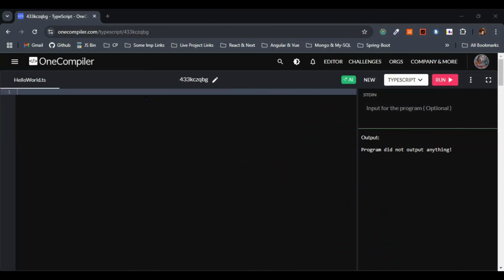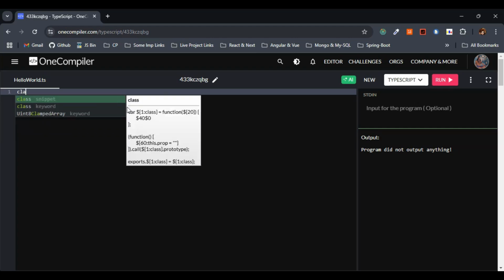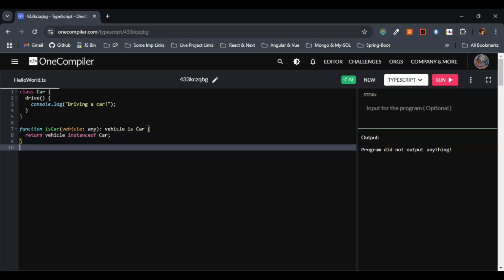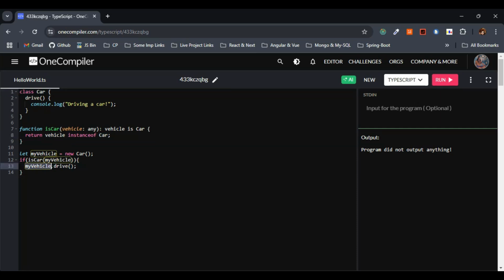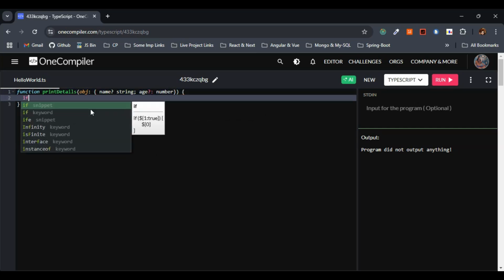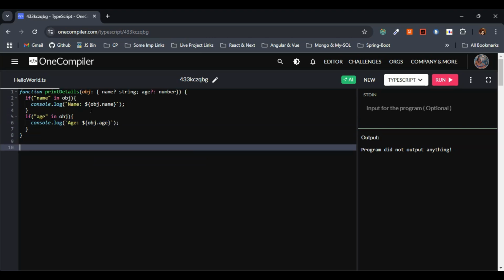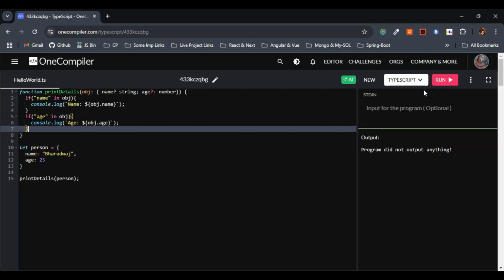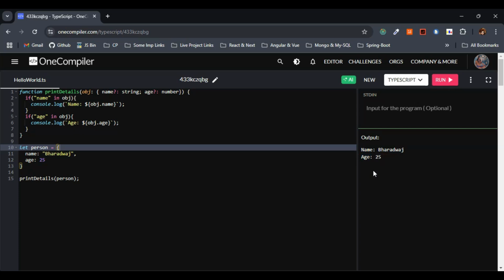19. TYPESCRIPT : 'instanceof' & 'in' Operator